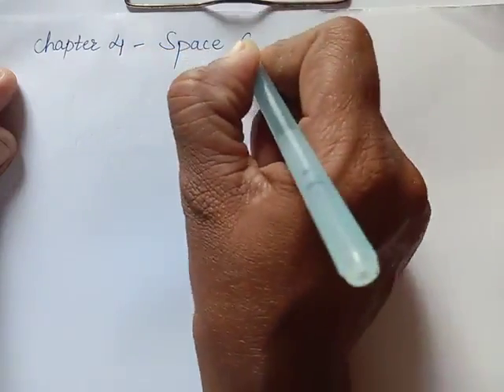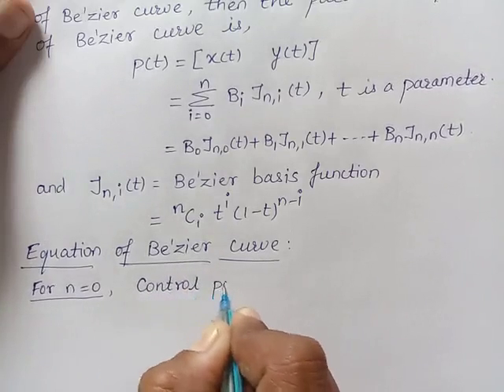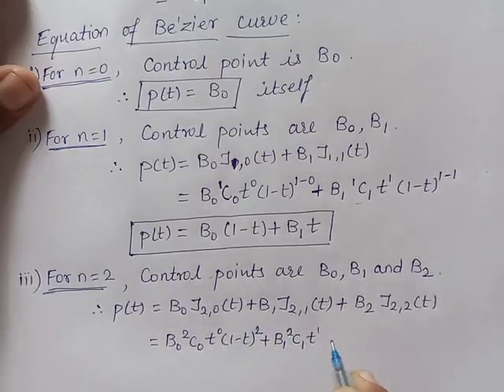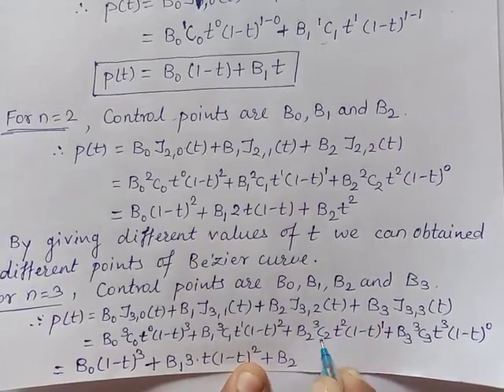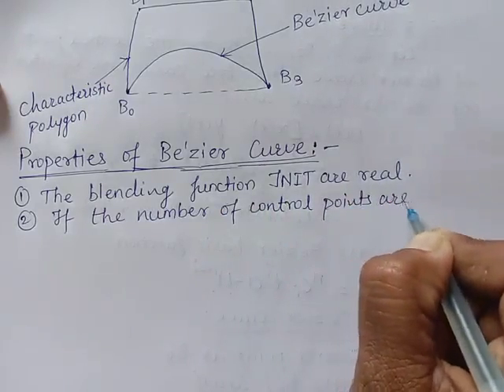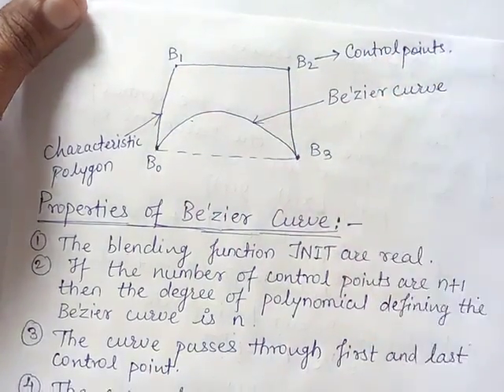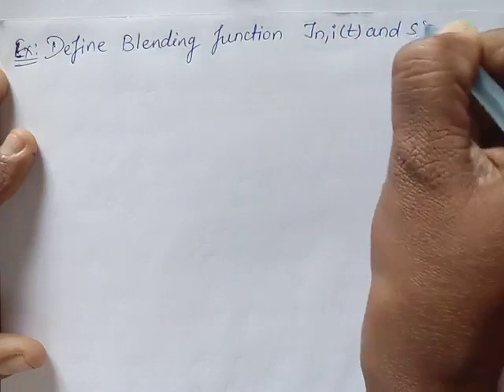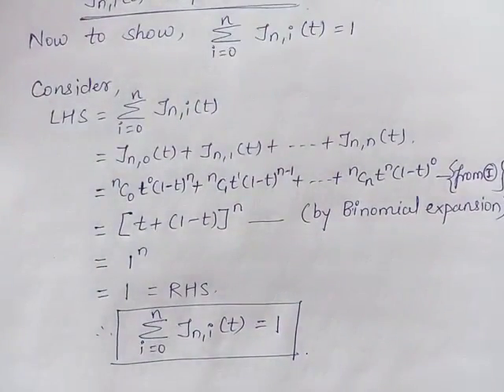Ch4v1: TYBSc/SYBCS (Computational Geometry)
Bezier curves 1